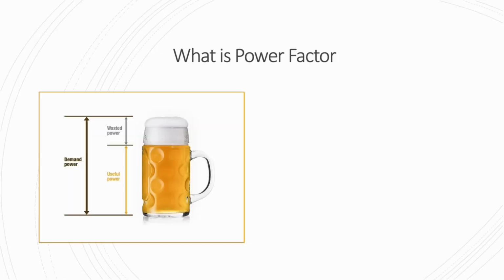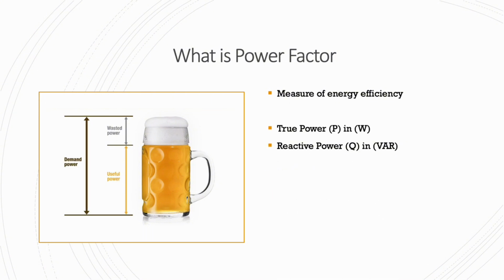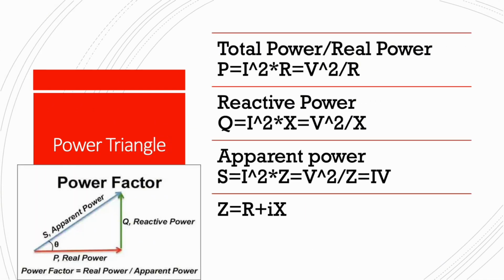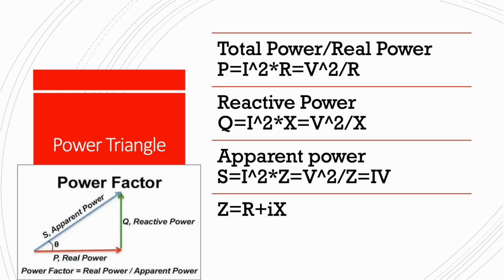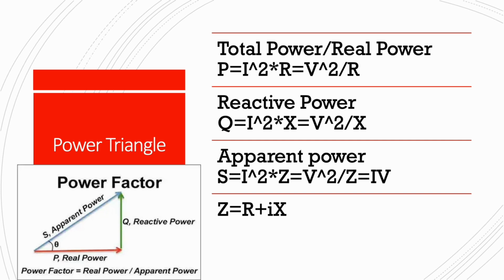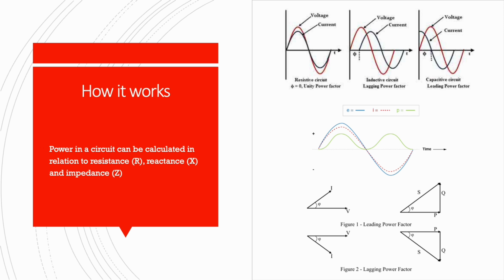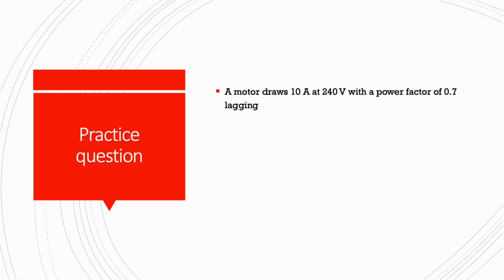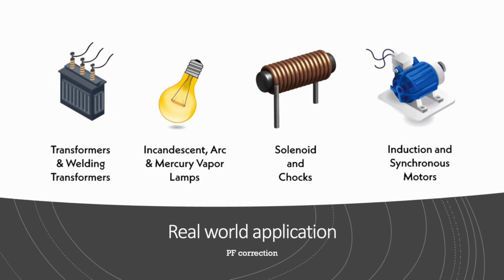ENGG104 Power Factor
UOW - 8775072